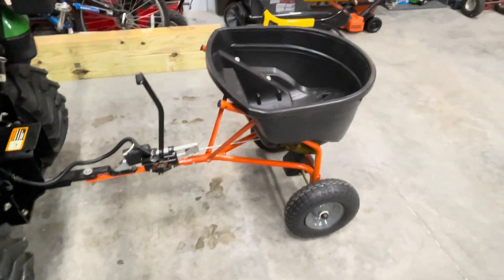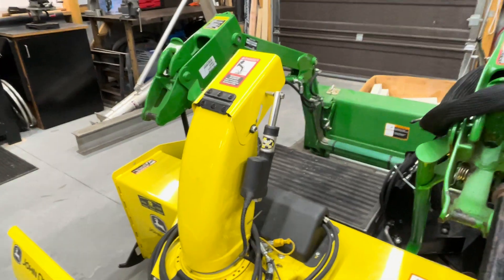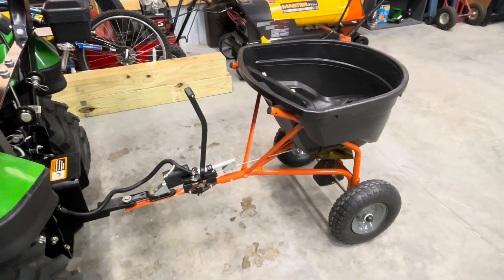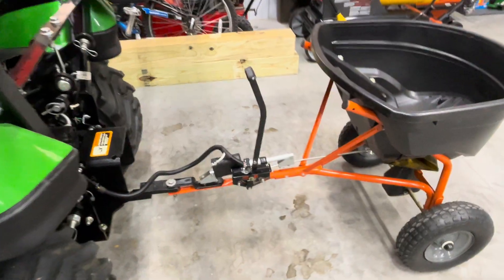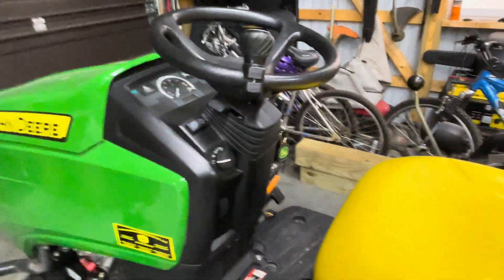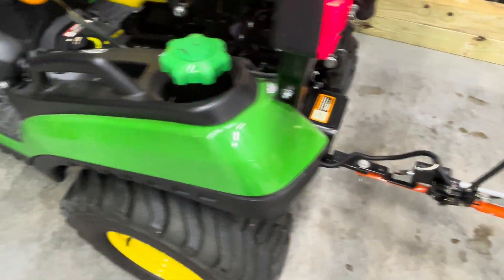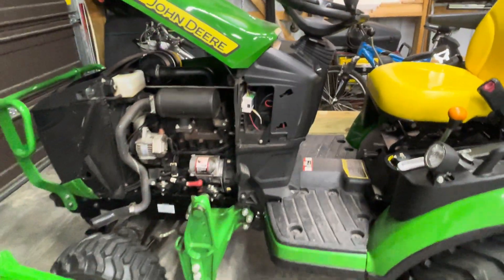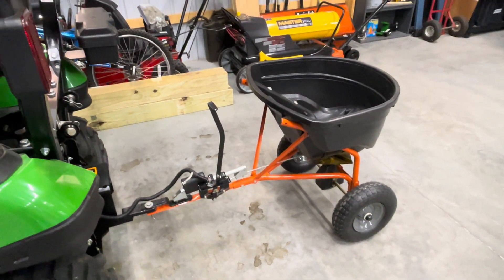Linear Actuator - Agri-Fab Tow Behind Spreader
Detailed video of adding a linear actuator to an Agri-Fab tow behind spreader.

4" 12v linear actuator connected to a 130lb tow-behind Agri-Fab spreader being pulled by a John Deere 1025R. No modifications necessary to the spreader. Uses existing bolt location on tow bar. Minimal fabrication of small clamp/bracket to attach to the gate rod. Controlled by wireless remote with controller box.

Link to Actuator Used:

Link to Magnetic Reed Switch Used:

Link to Motor Controller Used:

Here are some photos showing how to attach rod and bracket using supplied actuator brackets. Just need to use small wire rope clamps down thru the actuator to clamp around the rod.

Front Bracket Attachment (hitch side). Use an oversize nut as a spacer to get actuator to proper height.